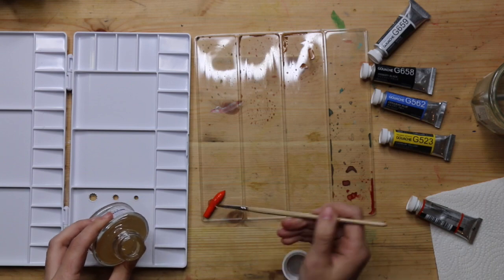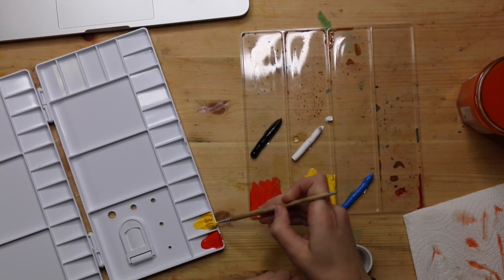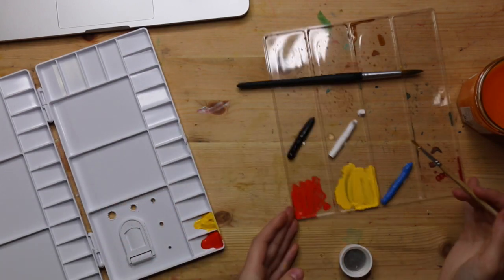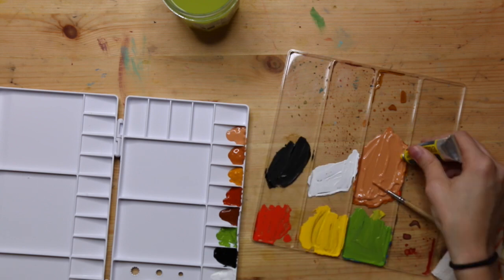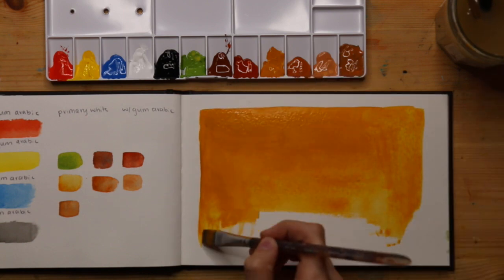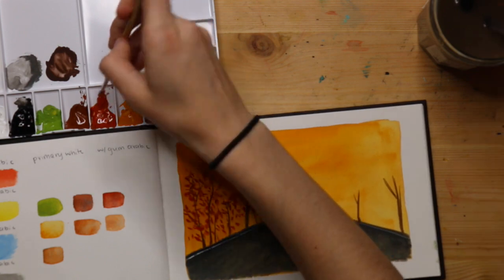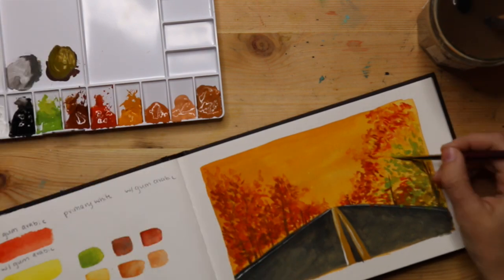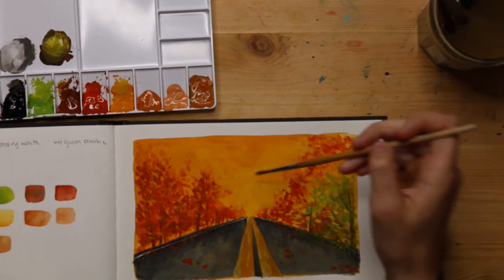Making A Custom Gouache Palette | Painting With Holbein Gouache